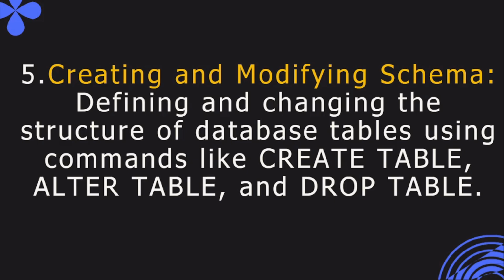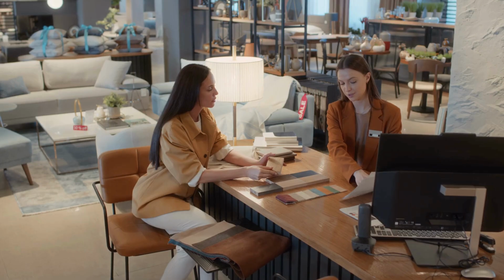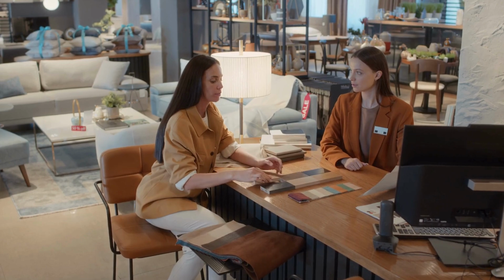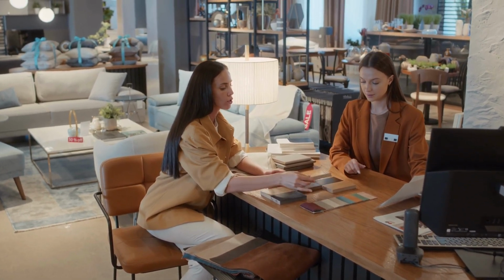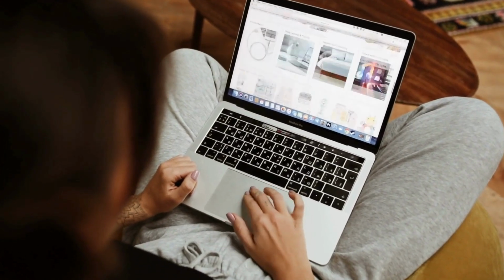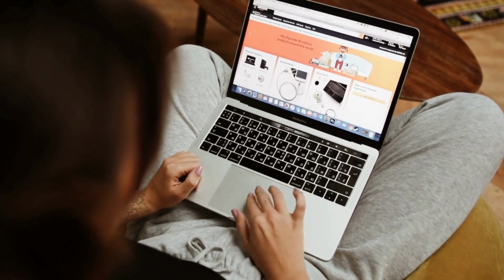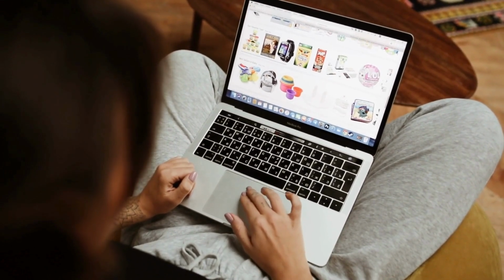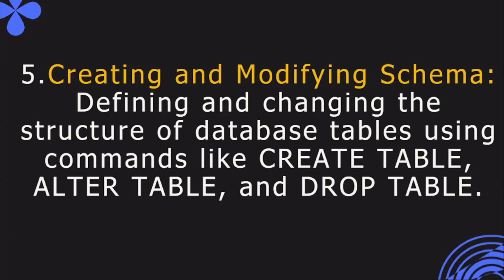1.What is SQL | Free SQL Bootcamp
MySQL tutorial